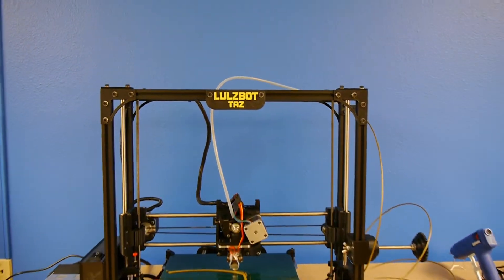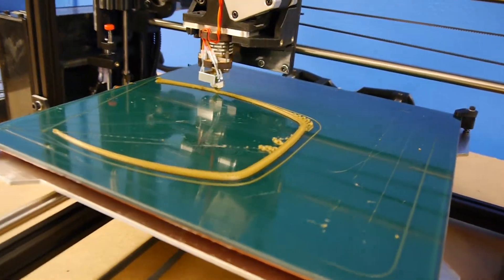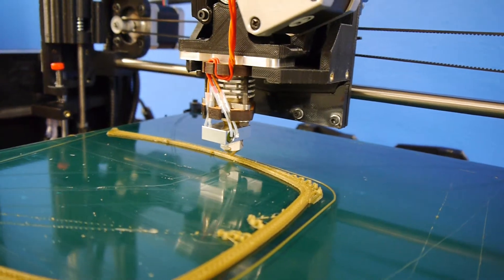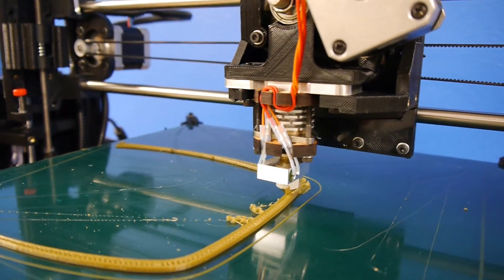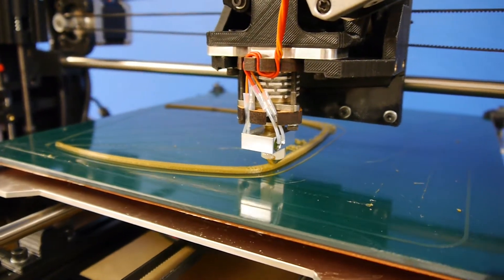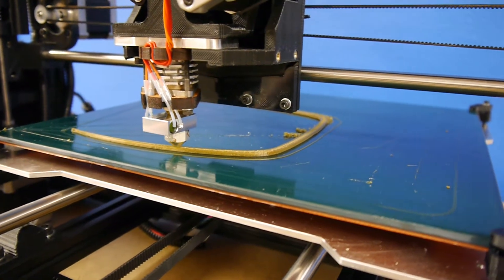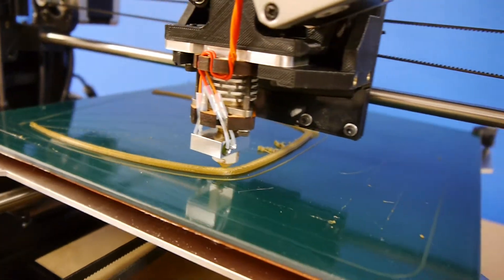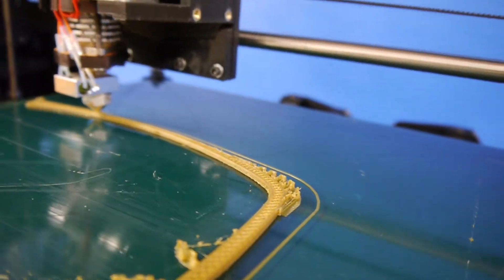LulzBot TAZ second print - Google Glass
I set up my LulzBot TAZ last night and this is the second print to come off of it. I had a calibration square which failed horribly due to a loose extruder after shipping. I still need to do some bed leveling, but the print in progress is the 3D model of Google Glass.